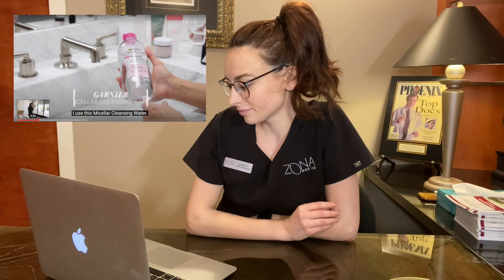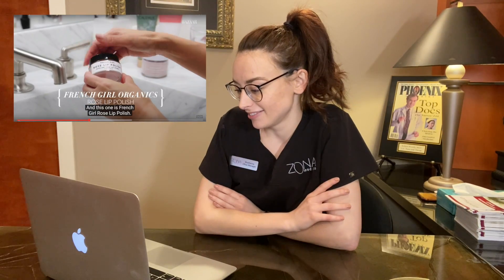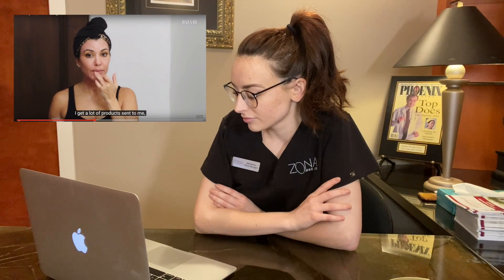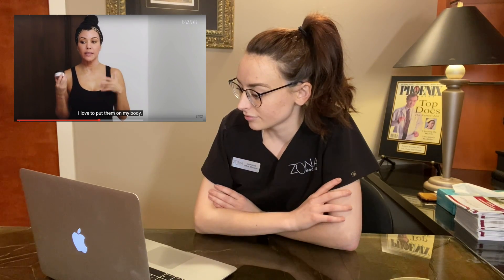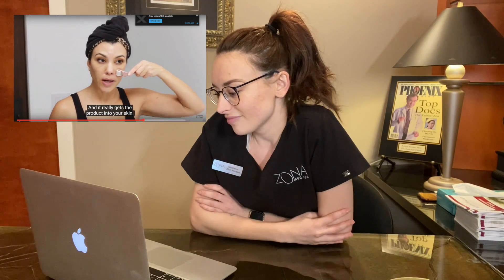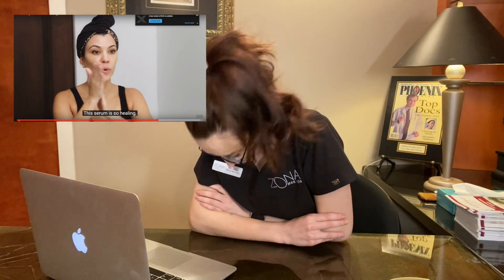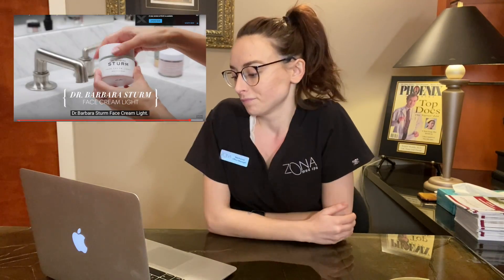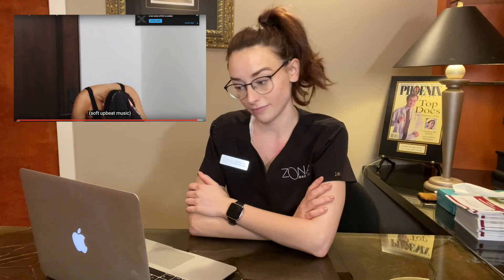Esthetician Reacts to Kourtney Kardashians Skincare Routine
We can help you get glowing youthful skin ✨

BLOGS MENTIONED

The Problem with Garnier Micellar Water: shorturl.at/qBU25

Microneedling vs. Dermarolling: Whats the Difference?: shorturl.at/sBFO5

Instagram (@zonamedspa) shorturl.at/bprsL
Facebook (@zonamedspa) shorturl.at/owx89